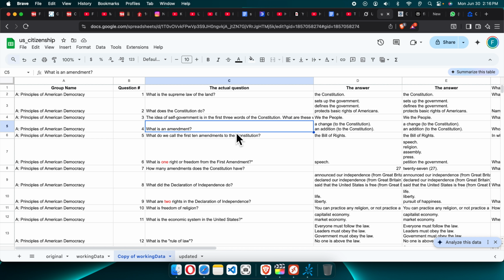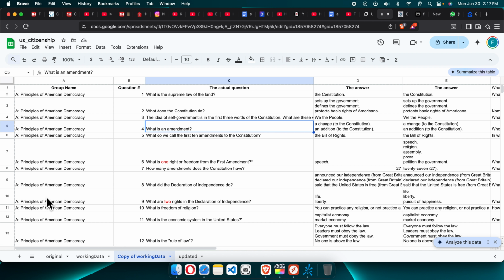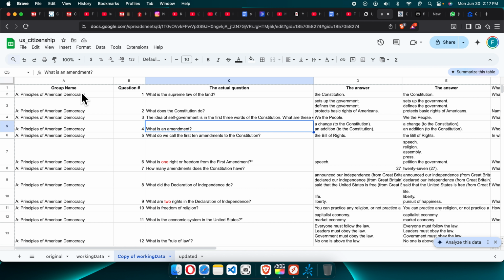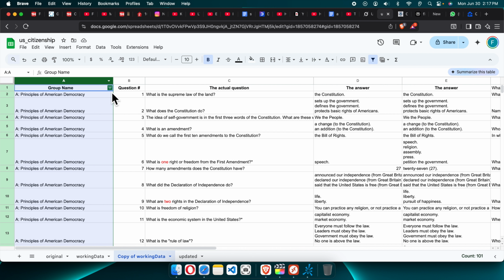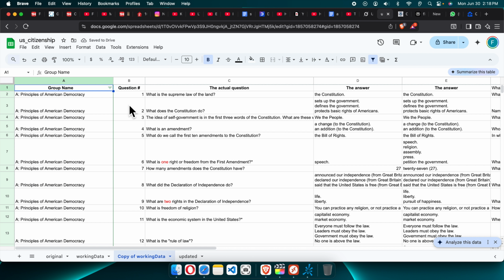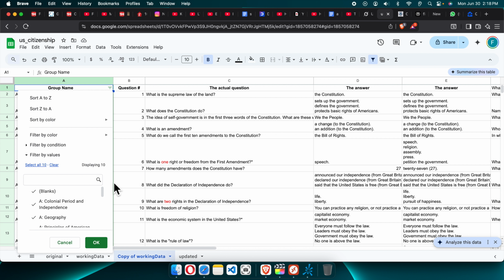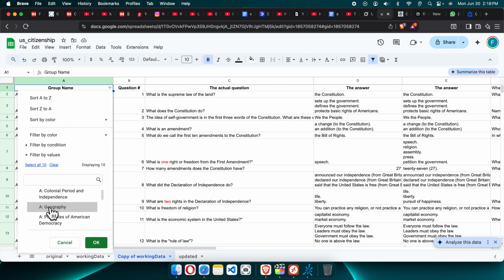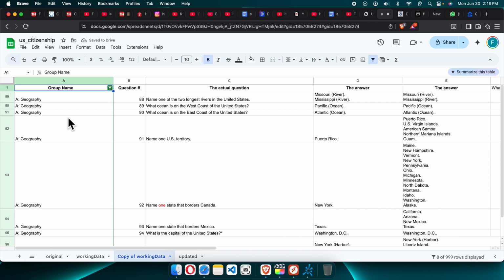How to Filter Dataset or Rows in Google Sheet by Values or Other Ways Instantly!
Learn how to filter dataset or rows in Google Sheet by values or other ways instantly with this detailed, step-by-step tutorial. Discover how to use built-in filter tools, create custom filters, and apply advanced filtering methods to sort your spreadsheet data exactly the way you need. Perfect for anyone who wants to manage large datasets efficiently and find specific information quickly!